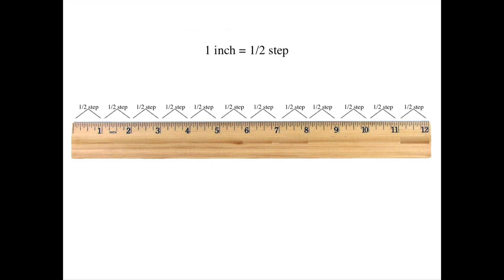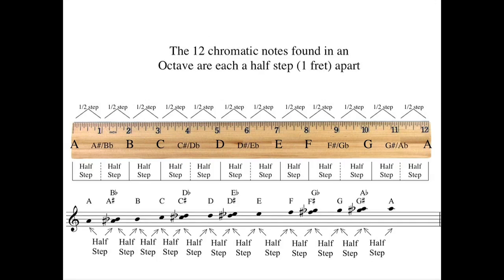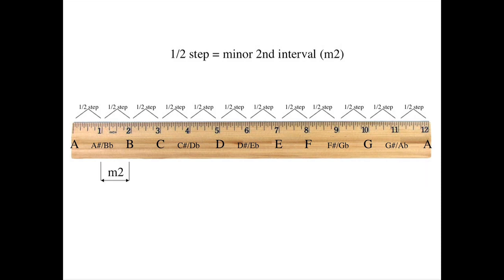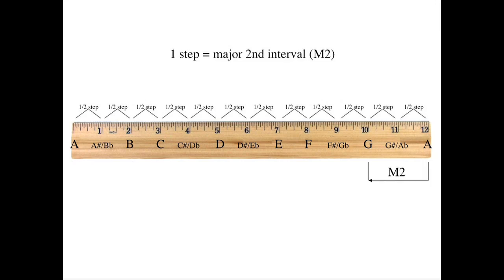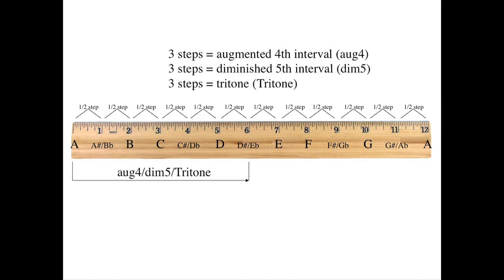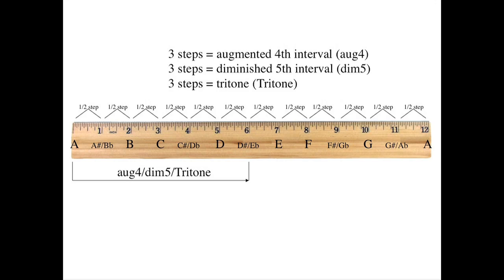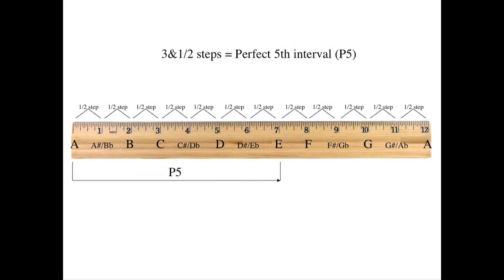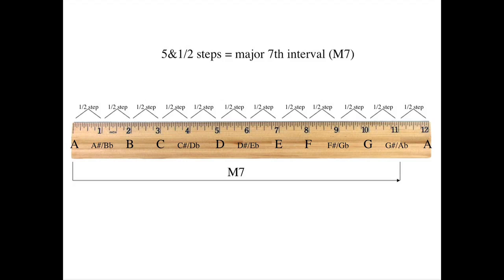Introduction to Intervals (Music Theory)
Solo Guitar book on Amazon